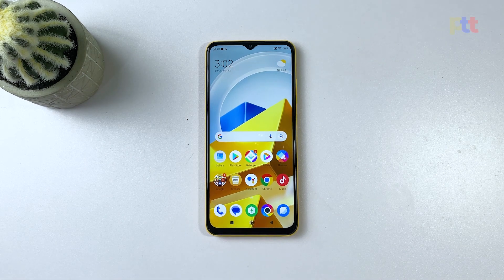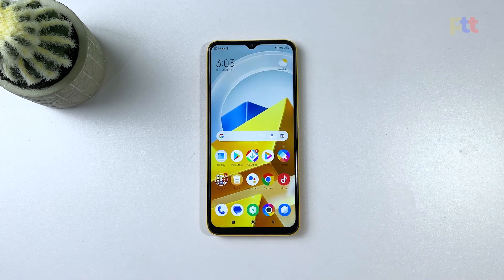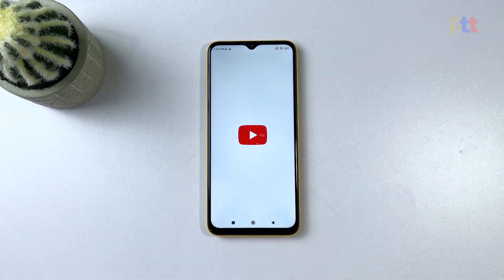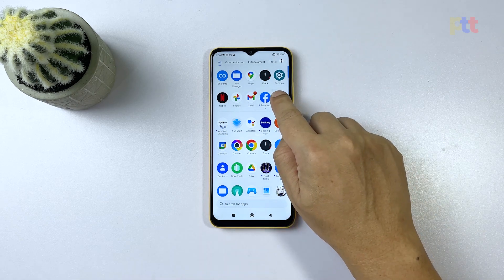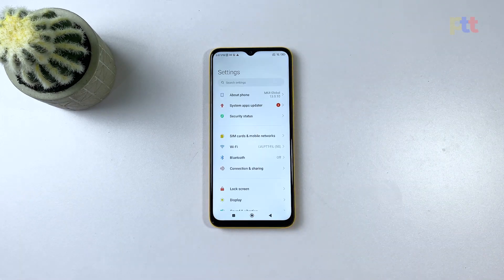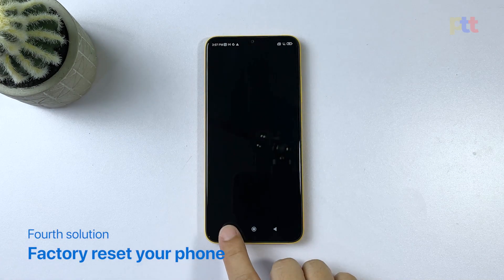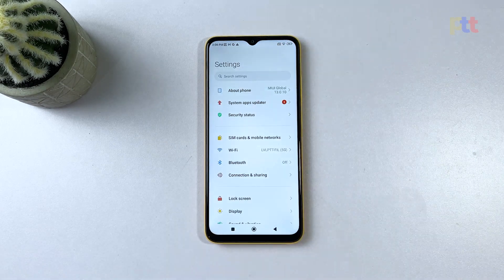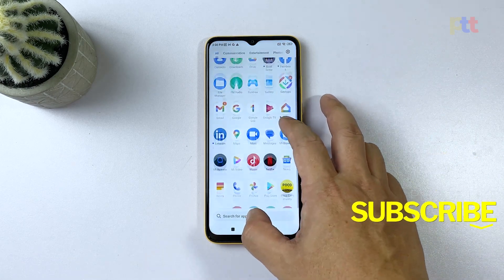How To Fix A Poco M5 That's Extremely Laggy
If you're an owner of a Poco M5, you might have noticed that your device can sometimes become laggy and slow.

This can be frustrating when you're trying to use your phone for basic tasks, such as browsing the web or sending messages. Fortunately, there are a few solutions that can help fix a laggy Poco M5.

In this video, we'll explore some of these solutions that can help improve the performance of your device.

0:00 Introduction
0:17 First solution: Restart Your Phone
0:49 Second solution: Uninstall Unused Apps
1:33 Third solution: Check the storage and free up some space
2:19 Fourth solution: Factory reset your Poco M5